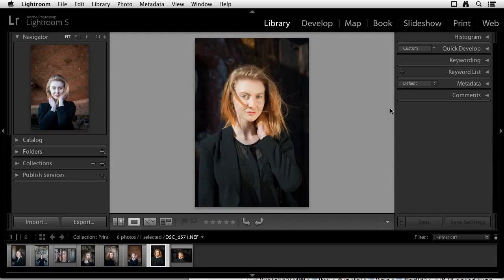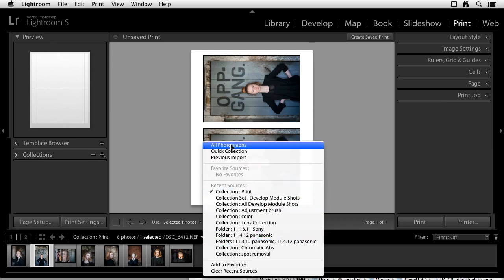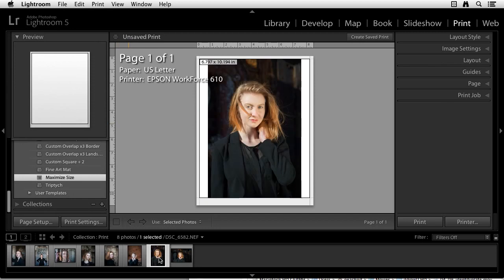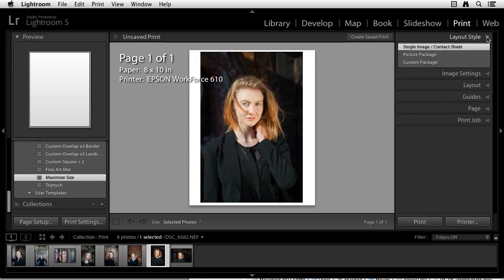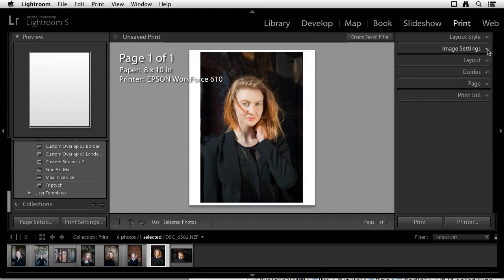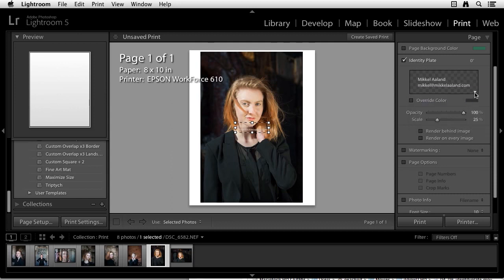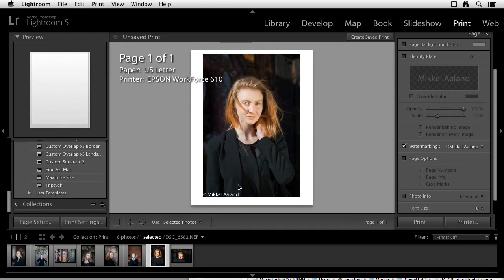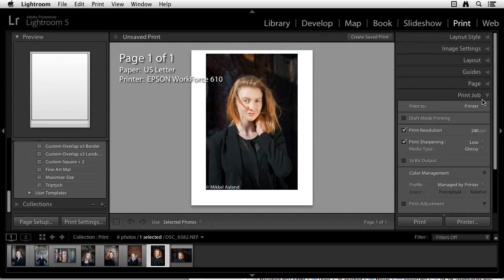Lightroom 5 ตอนที่ 69